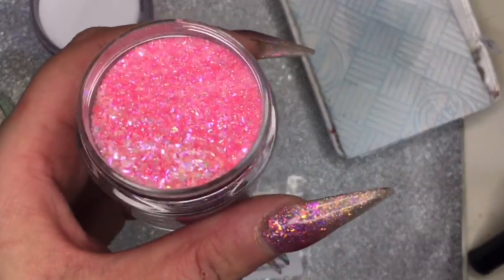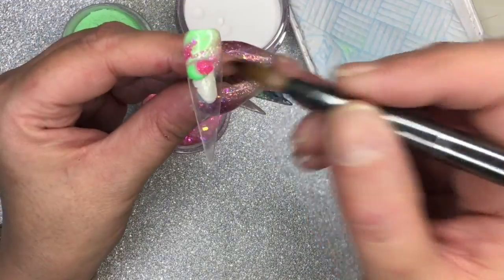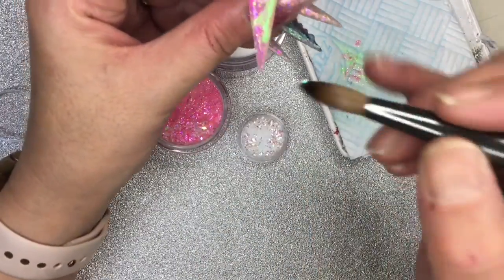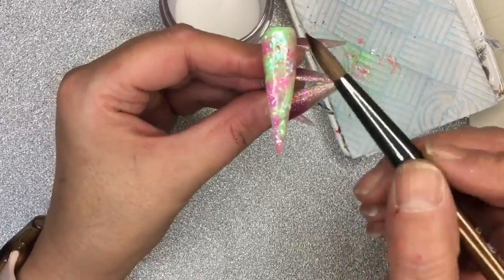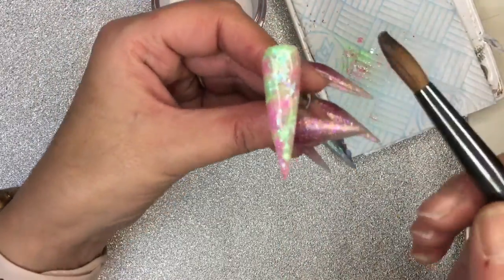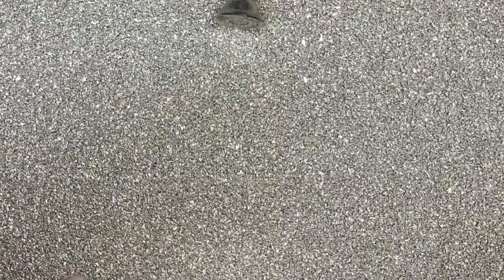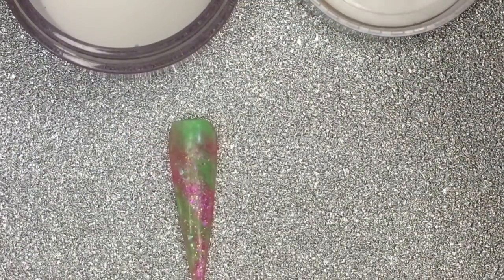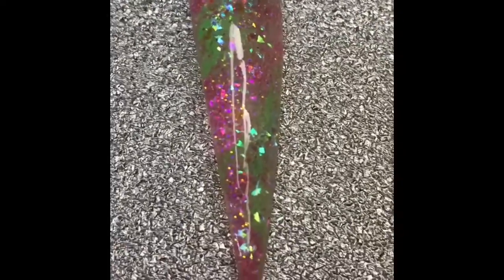Marble Nail key ring...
I made a marble key ring Nail tip. Iv'e seen Kirsty Meakin do it, and i thought I would try it.

Im quite happy with it.   :)